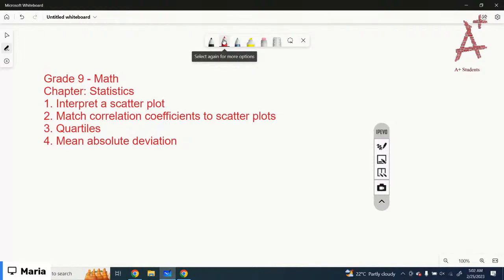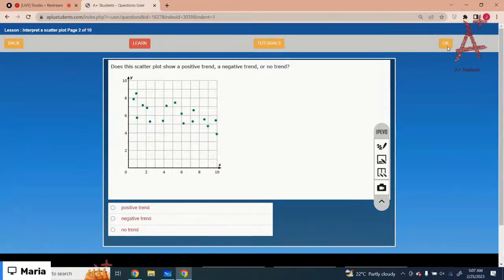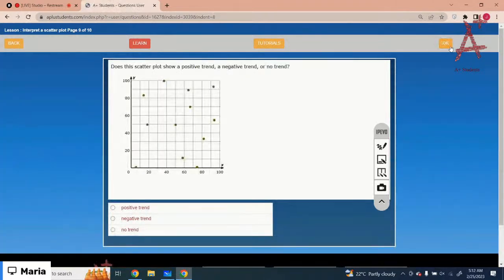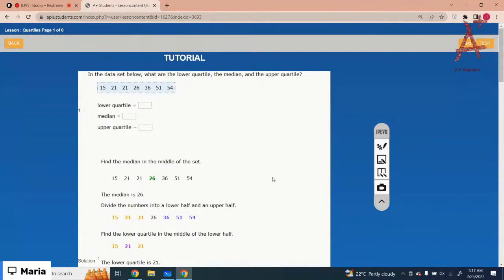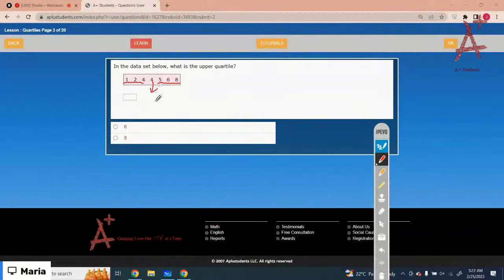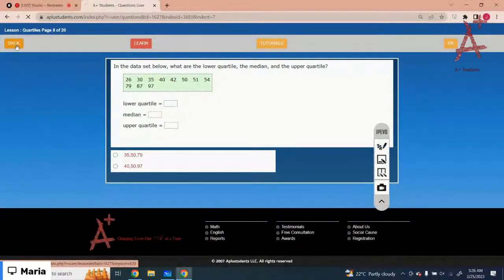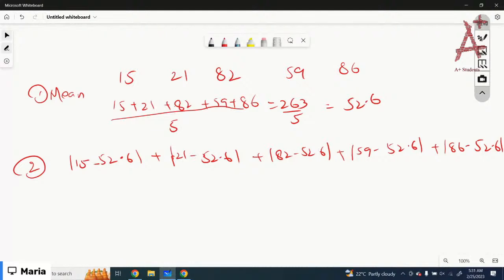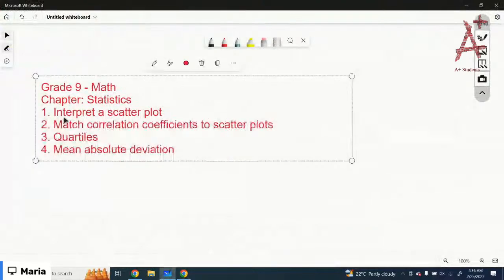Grade 9 - Interpret a scatter plot, Match correlation coefficients to scatter plots, Quartiles, M…